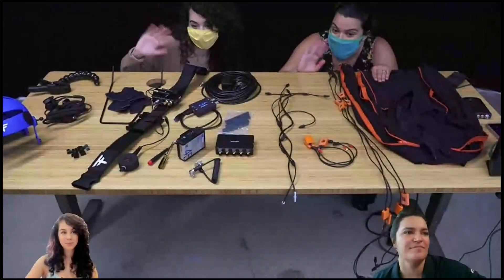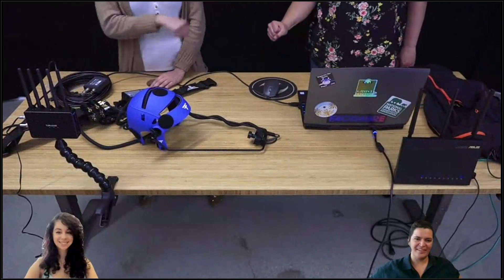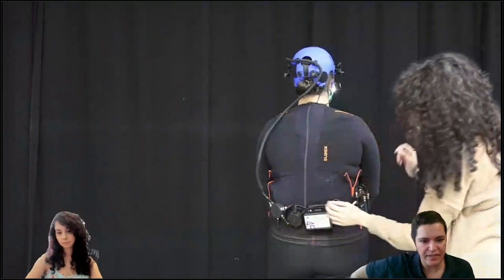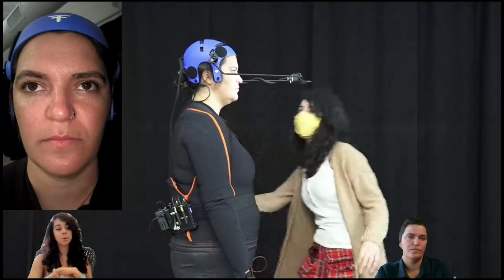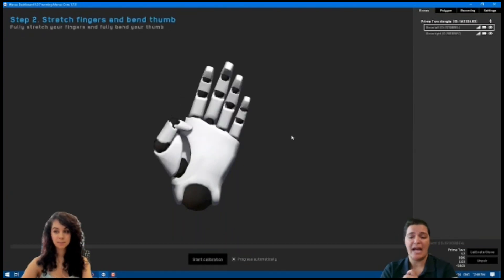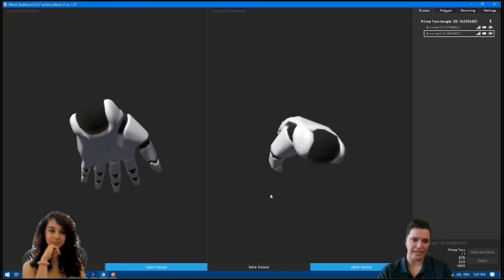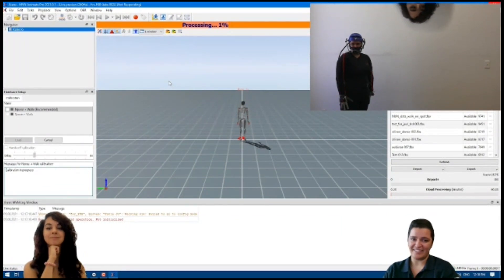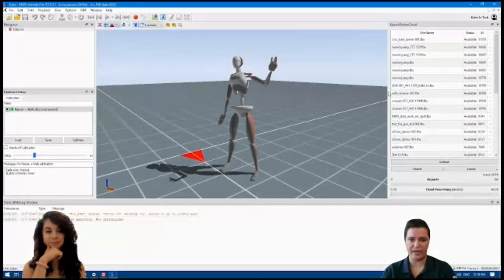Hardware set up for MetaHuman with Faceware and Xsens (part of the “Mocap with the MoCats” webinar)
You can drive the face and the body of your MetaHuman with our technology. In this video, we will dive into the hardware set up for Faceware, Xsens mocap, and Xsens Gloves by Manus. In this tutorial, we will help you to set up our hardware.

About Xsens
Xsens is the leading innovator in 3D motion tracking technology and products. Our sensor fusion technologies enable a seamless interaction between the physical and the digital world in consumer electronics devices and professional applications such as Motion Capture.